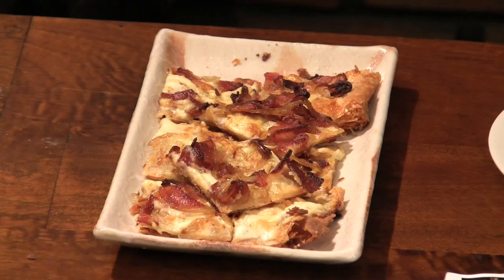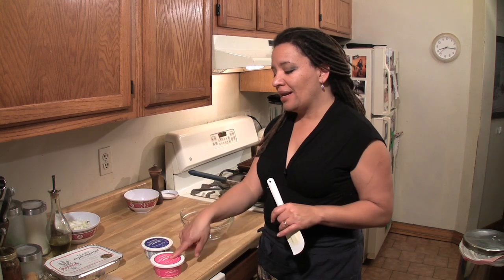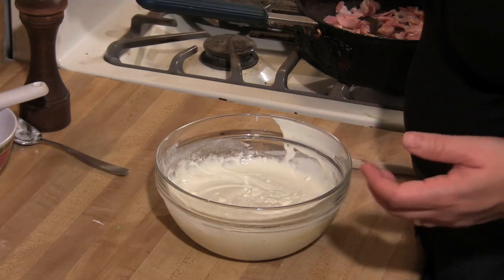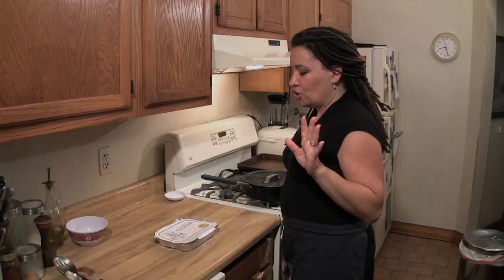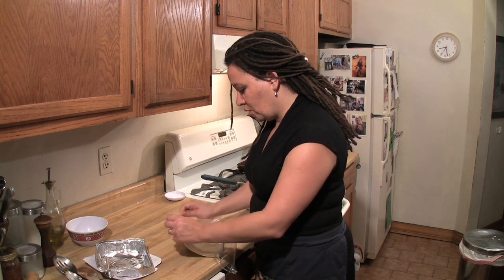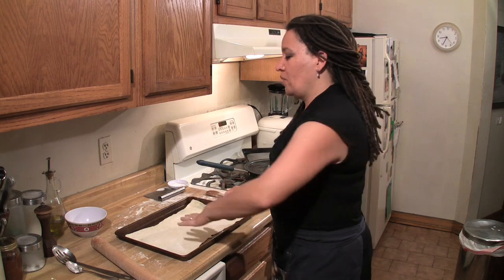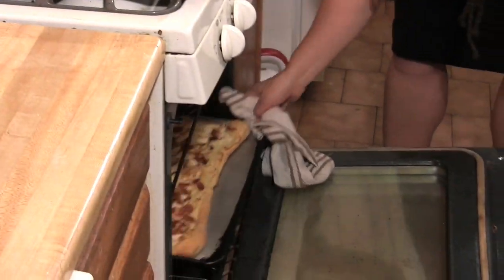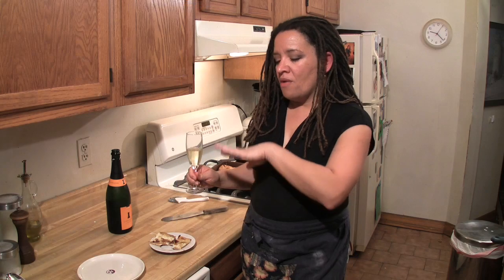SoGood.TV: Bacon Tart and Cava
Heather Johnston bakes a festive and incredibly delicious bacon tart on puff pastry and pairs it with a cava, a Spanish sparkling wine like Champagne but more affordable. A great "do-ahead" dish to bring to a holiday party or to greet your guests with before dinner.